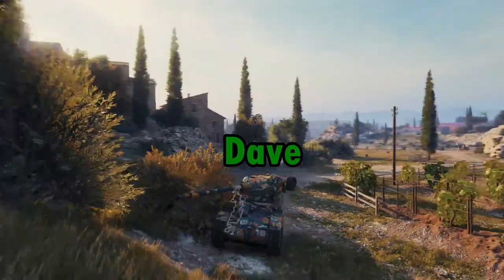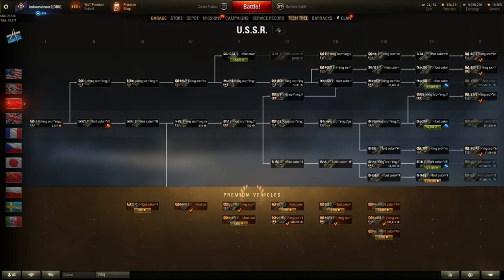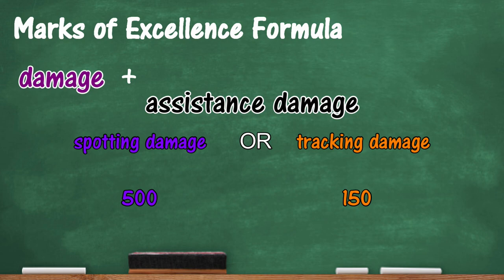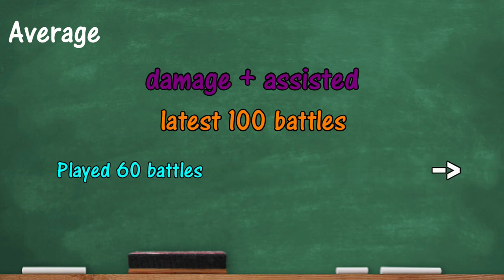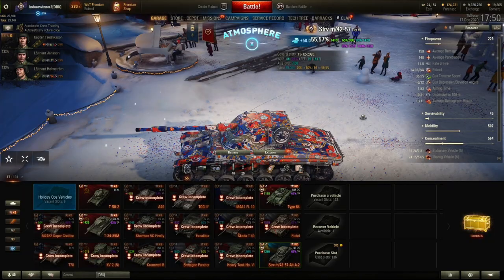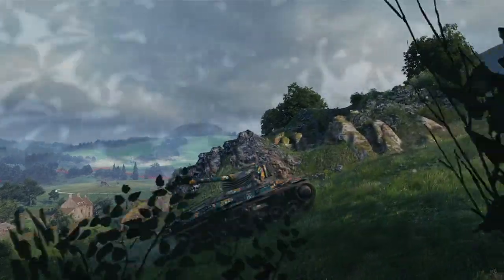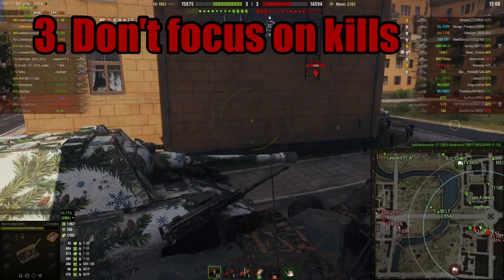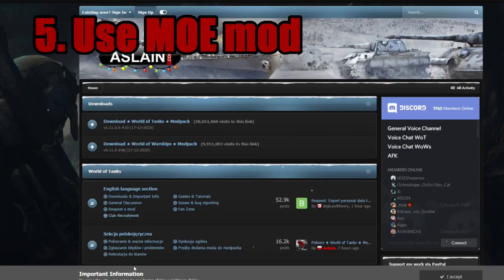WoT || How Marks of Excellence are Calculated (And a bit on how to get them)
If you're here because my videos are entertaining at times, you're in the wrong spot! This a pretty boring one; pretty much the most simple way to explain MOE I could think of. Hope it helps!

(Sorry to those who use QB's modpack. It's also not too bad :)

YouTube Tutorials, mentioned in video:
        You're already there. You're welcome.